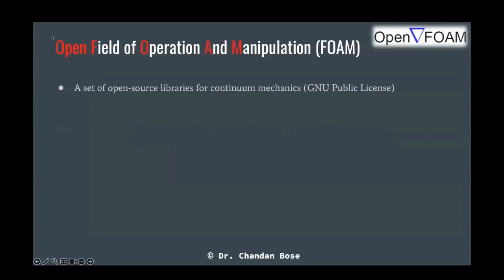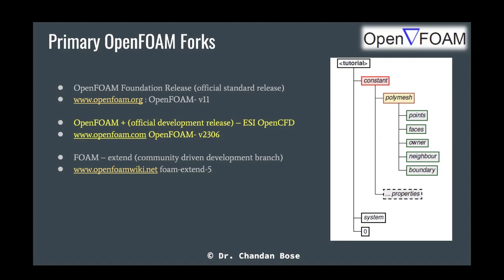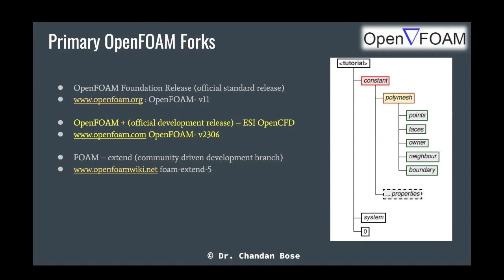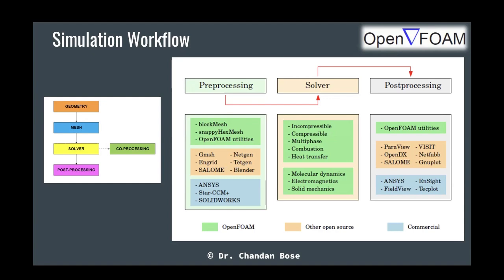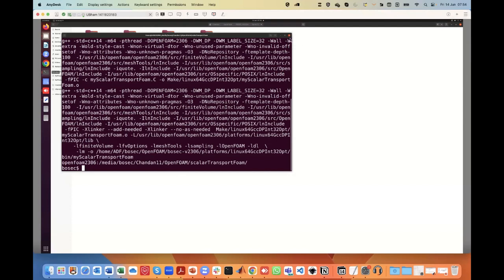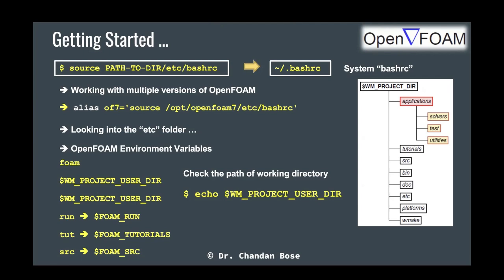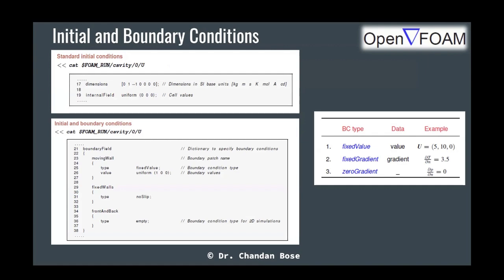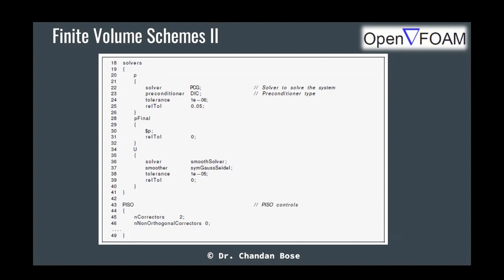FSI Workshop | Day-2 | OpenFOAM Session - I | Prof. Chandan Bose